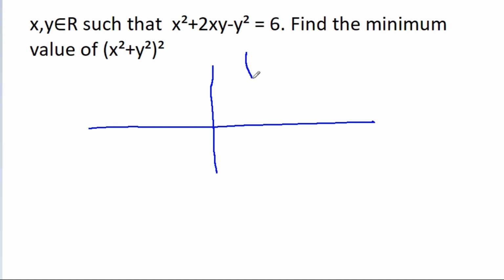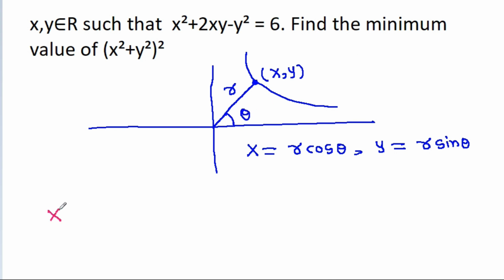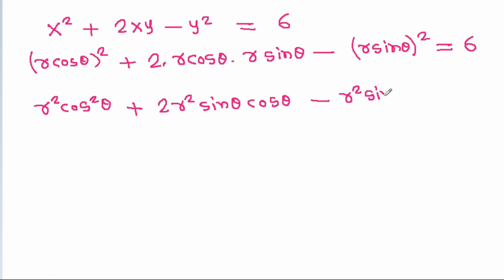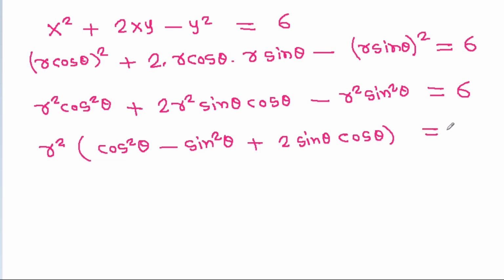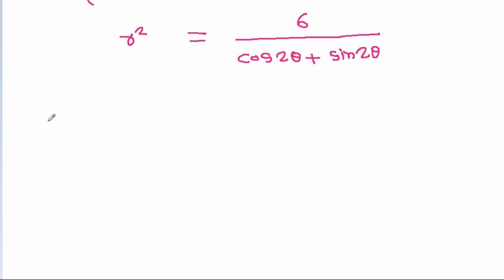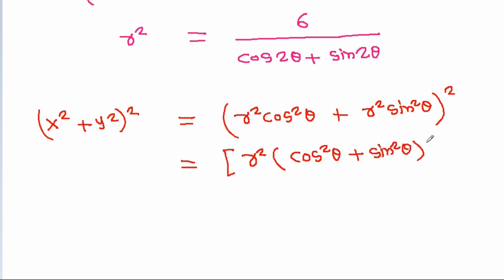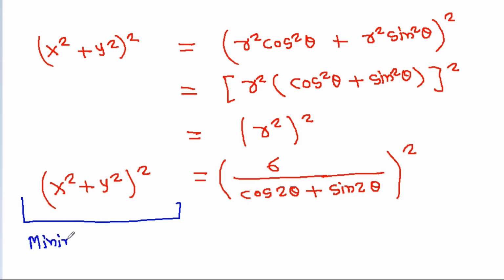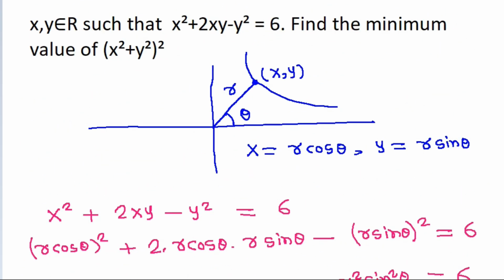An Algebra Problem | Find The Minimum Value of (X^2+Y^2)^2 | Mathematics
Math Booster will provide you quality content on different topics of mathematics such as algebra, calculus etc.. that will be helpful for math olympiad or any other competitive exams. In every video, you will get a new math problem with step by step solution.